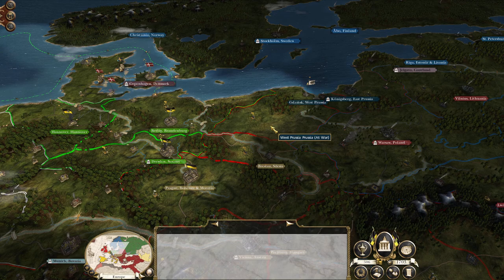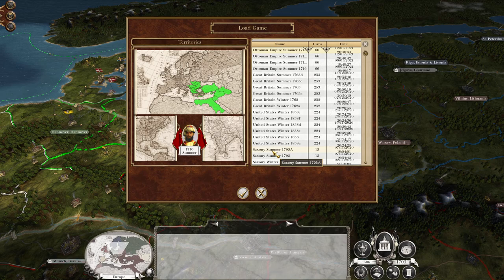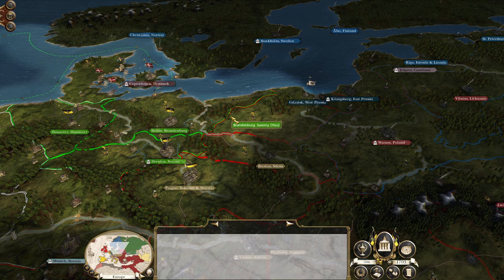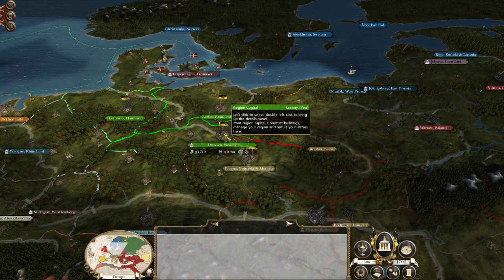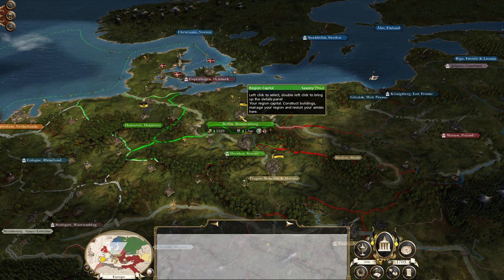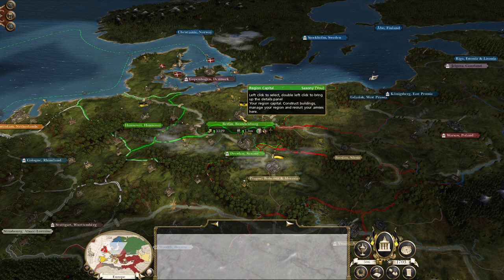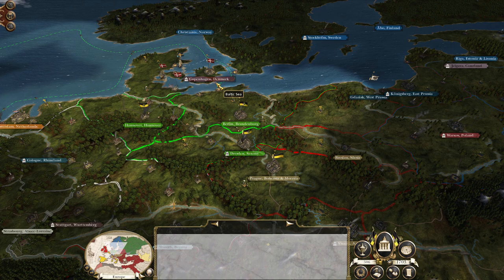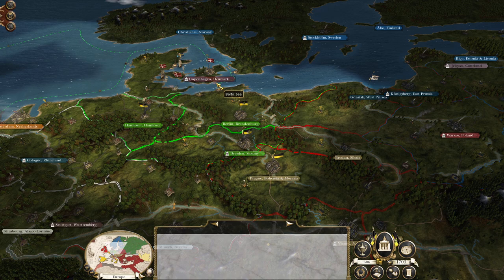Lets Play - Empire Total War (DM) - Saxony -Technical Issues!!!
[Mission Statement]

A New Super Power!!

[Mod Info]